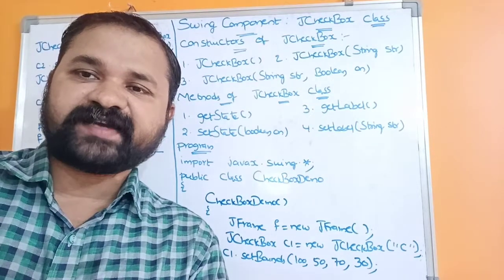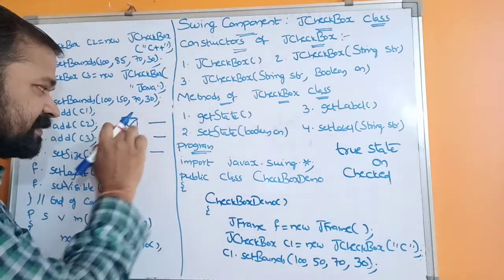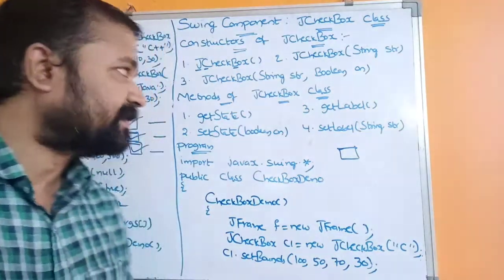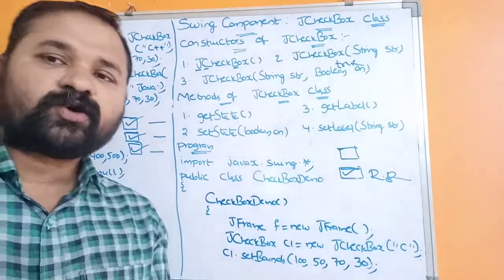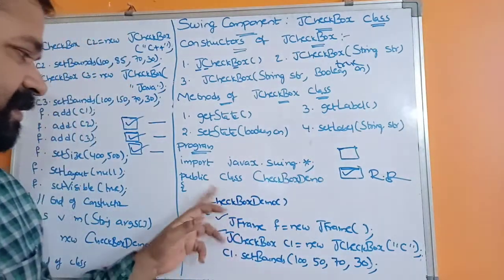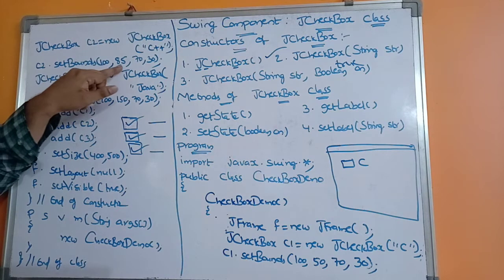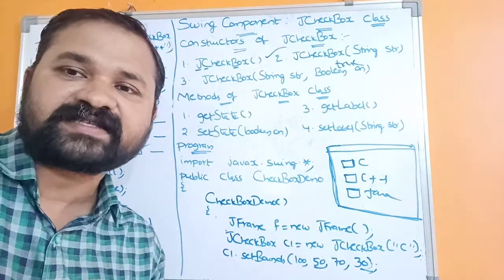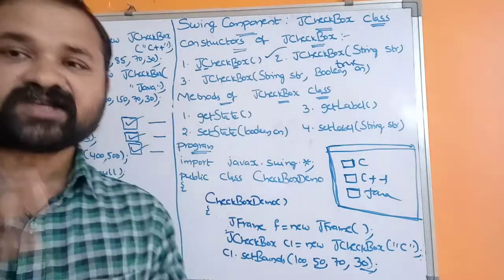JCheckBox Class || Swing Components || Swing Controls || Java Programming